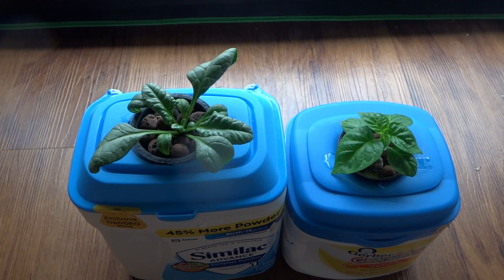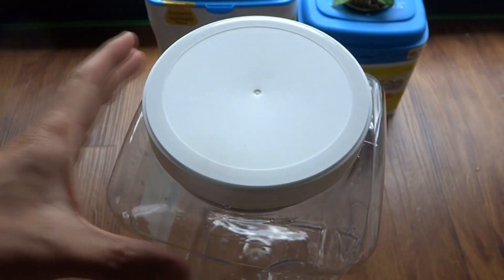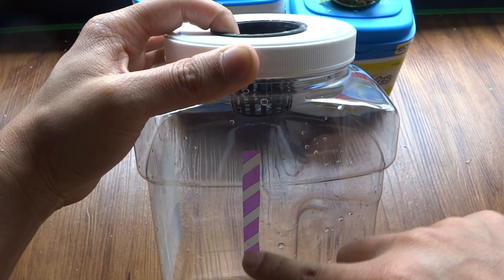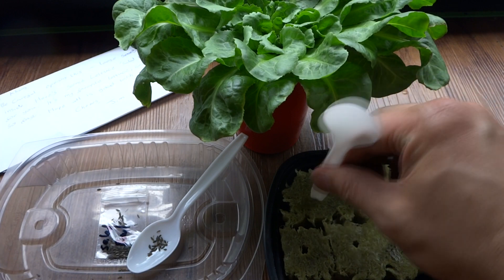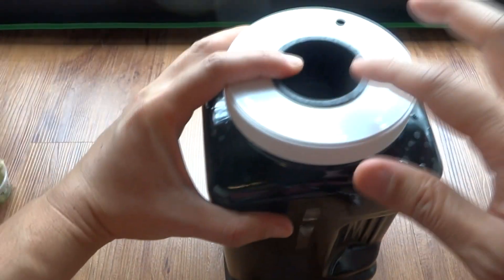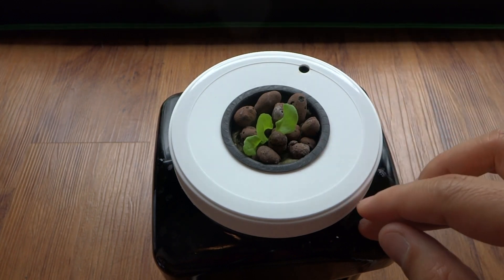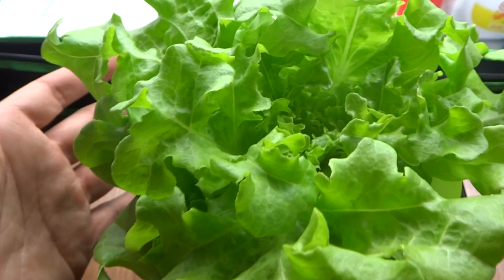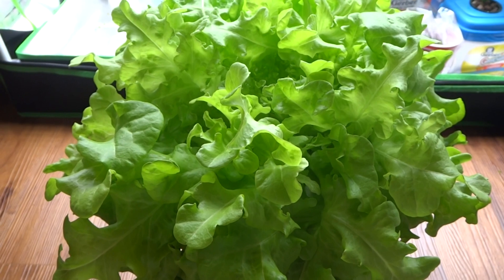How to Make a Mini Kratky Hydroponic System for Lettuce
In this video, I'm going to show you how to make a mini Kratky system for growing lettuce.  I logged the entire progress which took about 5 weeks.  Depending on which variety of lettuce you're growing, it may take more or less time.  Below is the nutrient mix I used in this video.

I got the seeds from Jim Conner.  He grew the same lettuce recently and it was much more massive.  Please see link to his video below.

2 Inch Net Pots
1.5 Inch Rockwool Cubes

Solar Power Air Pump
10 Gal Grow Bags
Grow Bag Saucers
Heating Mat

Hydroponic Nutrients(Masterblend):
1 Gallon of water, pH is between 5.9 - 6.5
3 Grams of Masterblend 4-18-38
3 Grams Calcium Nitrate
2 Gram of Epsom Salt